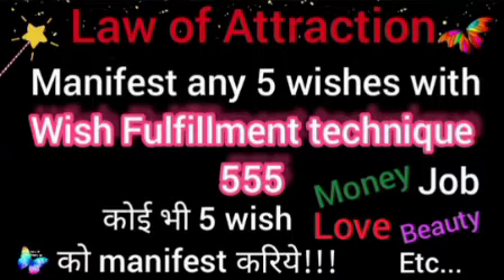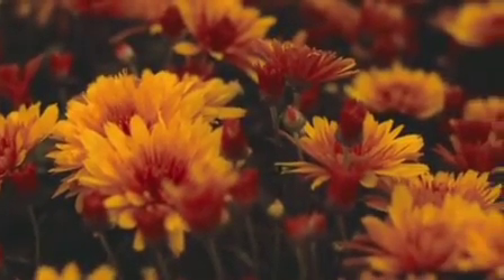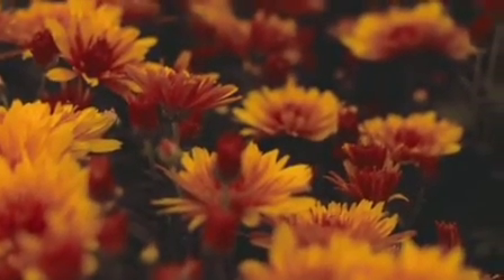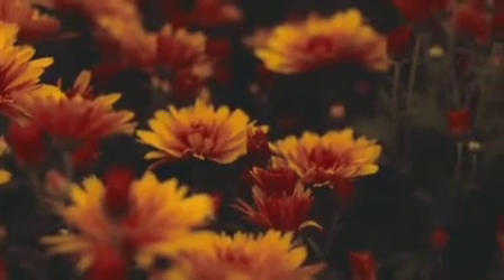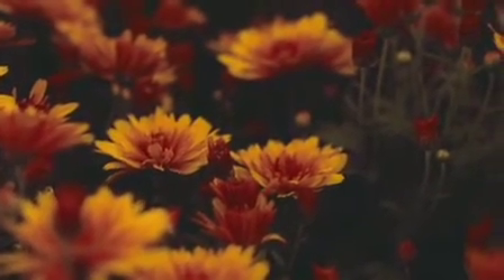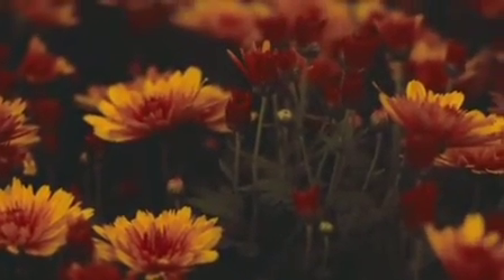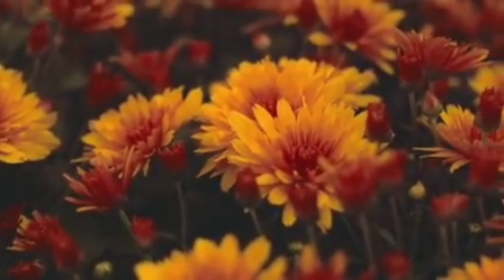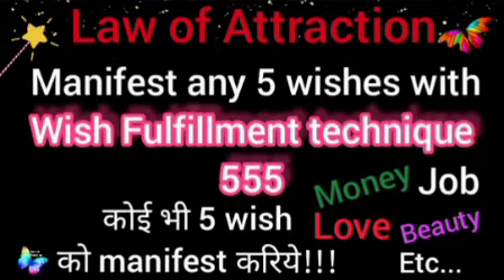Wish fulfillment technique 🦋to manifest 5 wishes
A very beautiful wish fulfillment technique to manifest any of your 5 wishes.
It may be job, money, love, height etc.
You can manifest 1 by 1 with this powerful technique.
It's a tried and tested technique.
It gives you miraculous results.